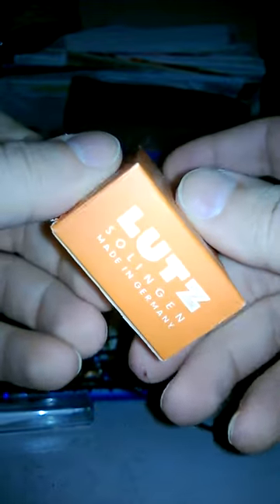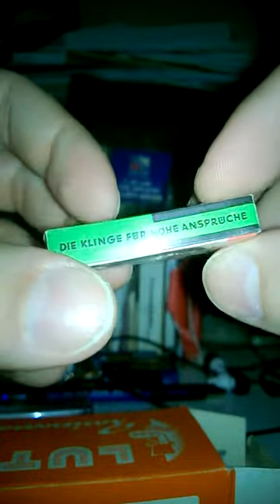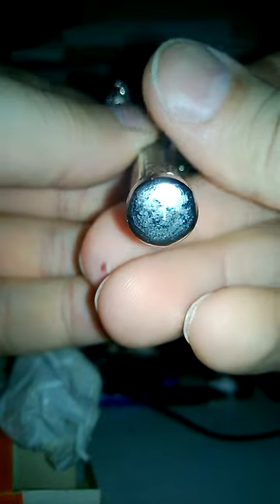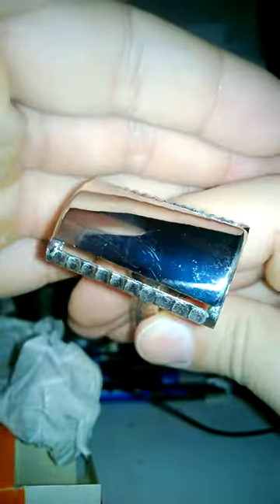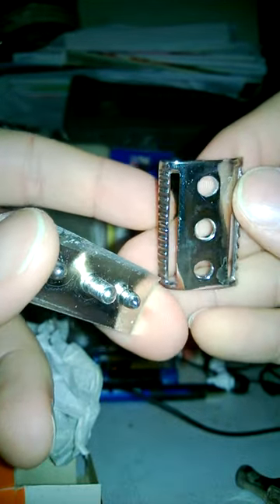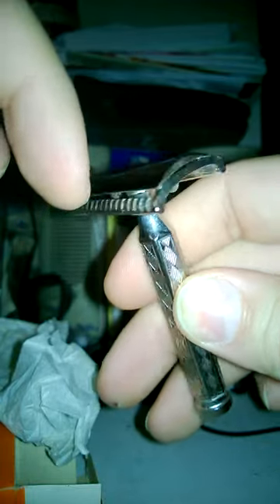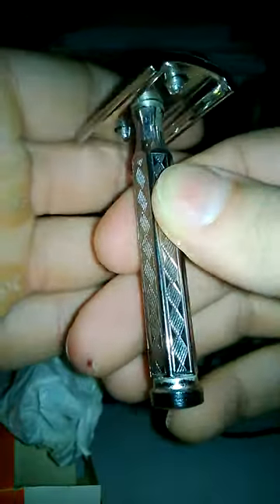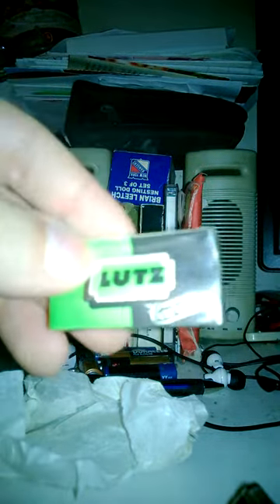NOS New Old Sock Lutz Slant Safety Razor Germany Art Deco 18